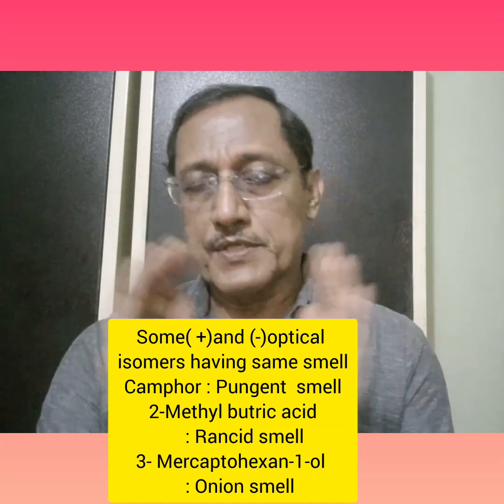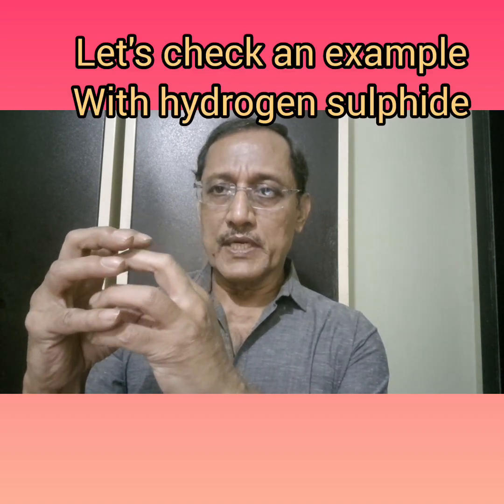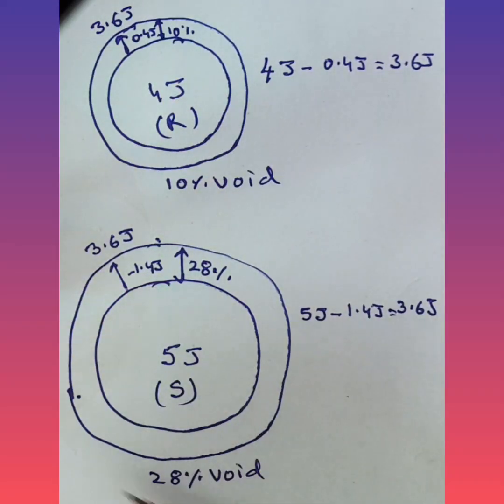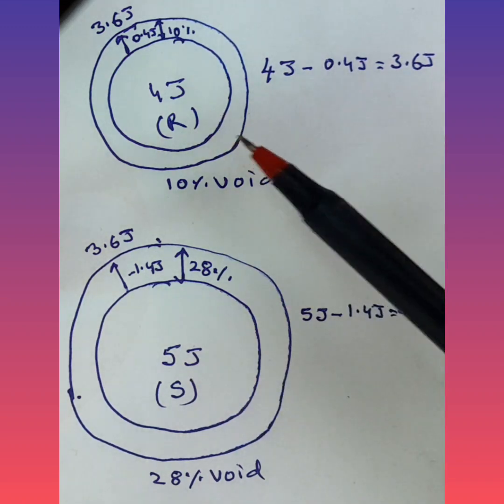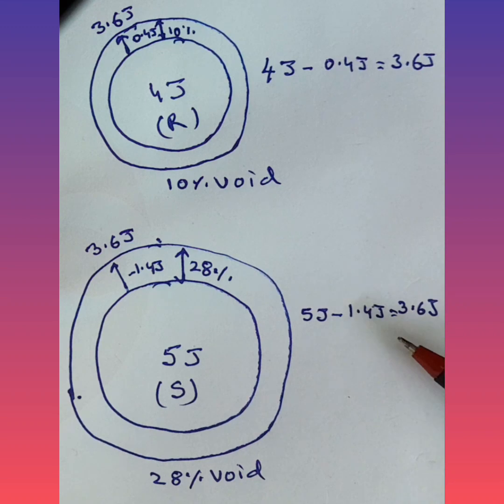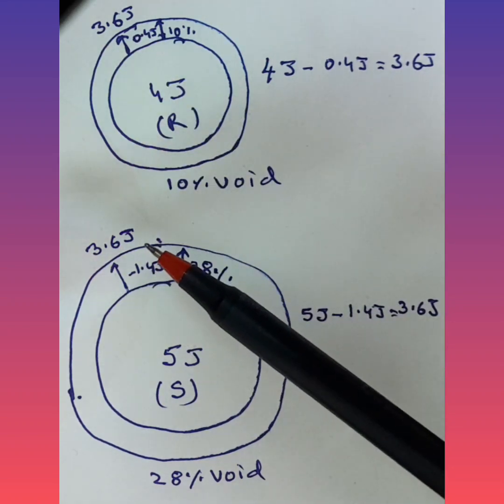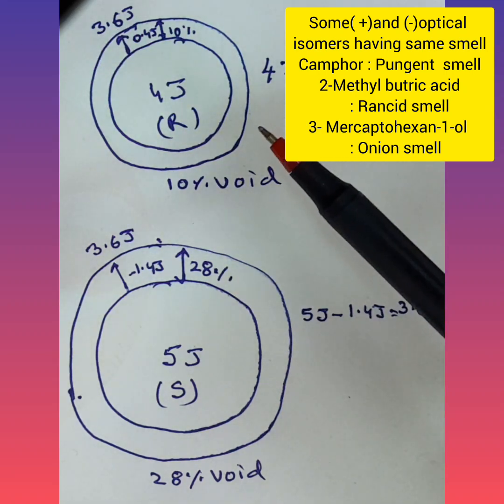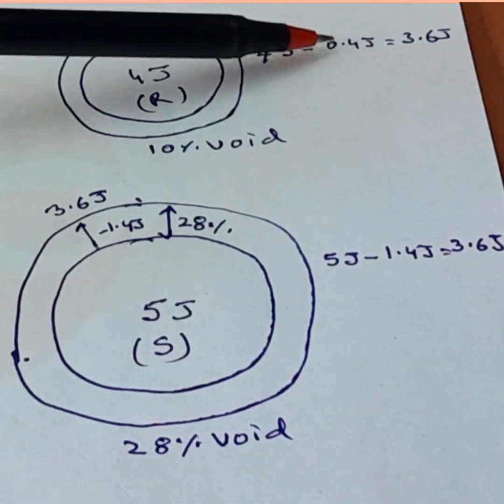My views on packing efficiency's significance in Pharmacology n Olfaction !!!